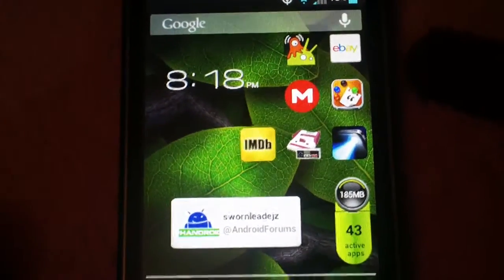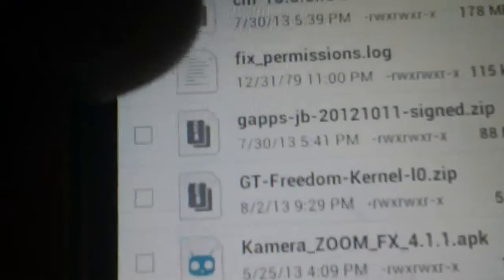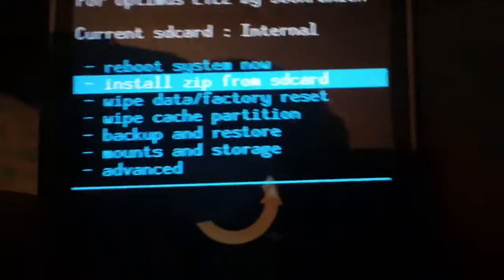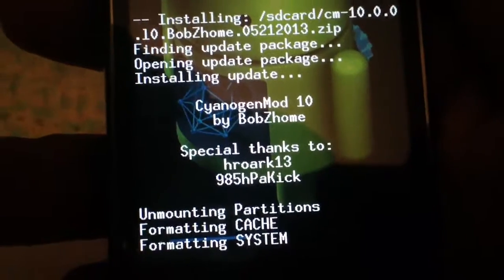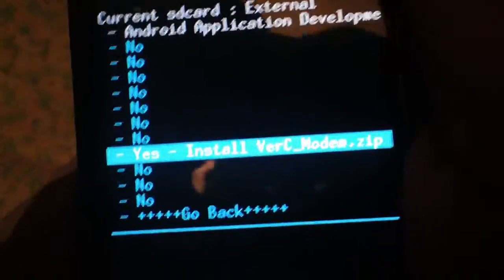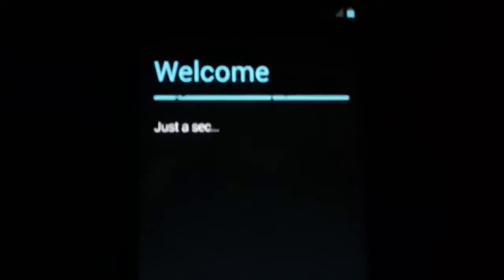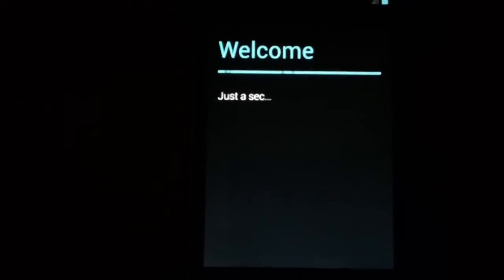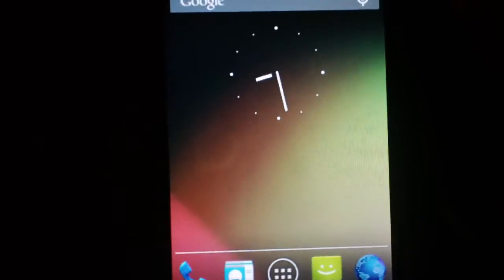HOW TO INSTALL CUSTOM ROM CYANOGEN MOD 10 CM10 ON LG MOTION 4G IN UNDER 10 MINUTES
Title says it all, install any custom ROM for the LG Motion 4G in less than 10 minutes!

FIRST AND FOREMOST:
I am in NO WAY responsible if you BREAK YOUR PHONE.  THIS IS DANGEROUS, do it at your own risk.

To download the latest build of CM10 for the Motion by BobZHome, go to the release thread

Out of respect to the creator, I will not just hot link to the files needed.  You need to download the CM build and GAPPS, Google apps is not preinstalled so to get the Play Store and other stuff, you have to install it in recovery.  All of the release notes, changelogs, and downloads are at the bottom of the first post in the release thread.

To download the C Modem, for faster overall connections (WiFi and Data), download this

KNOWN ISSUES WITH THIS ROM:
-1080p Video is Purple :/
-Front facing camera broken for recording video (fixed by flashing 4.3 camera)
-GPS can not lock (fixed by flashing GPS Fix by Swainsmith82, go
-InCall volume reported as being low by some users. COMPLETELY FIXED, flash this fix by Swainsmith82 and Johnnyl1111, Xloud+clear bass by its creators)
-Backlight may stay on if brightness is turned all the way up, while screen is locked.
-Incoming caller ID may be in Korean :/
-Bluetooth connects, and you can control things like music from your car, but the audio does not work.  Working on a fix.

Video by: SwoRNLeaDejZ
CM10 by: Cyanogen Team
CM10 for LG Motion: BobZHome
GPS fix by: Swainsmith82
Call volume fix found by: Swainsmith82 and johnnyl1111

*I DID NOT MAKE THIS, I TAKE NO CREDIT*